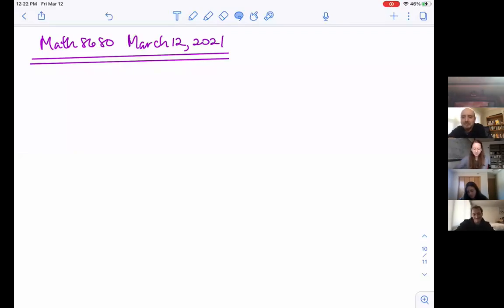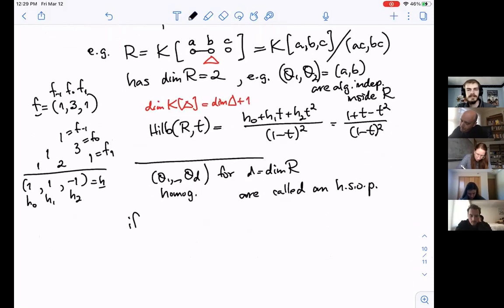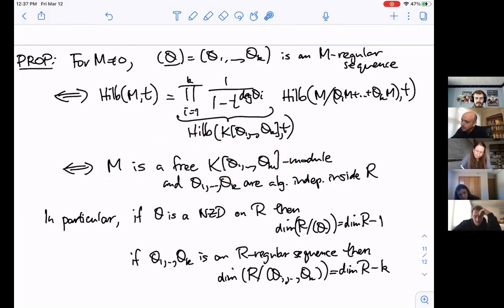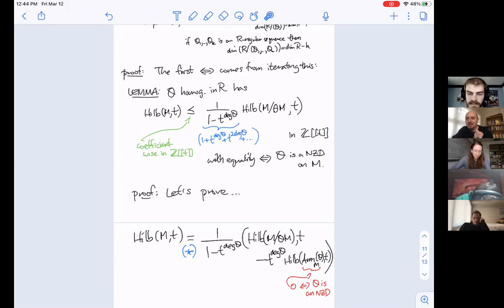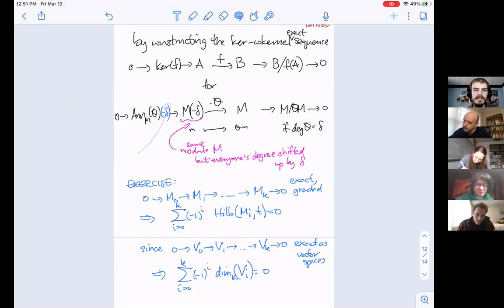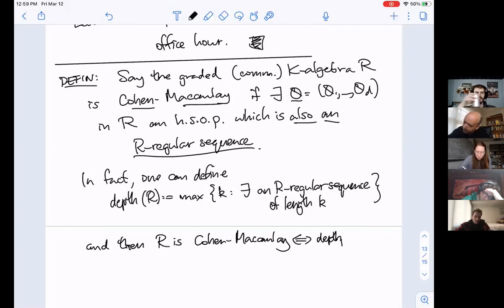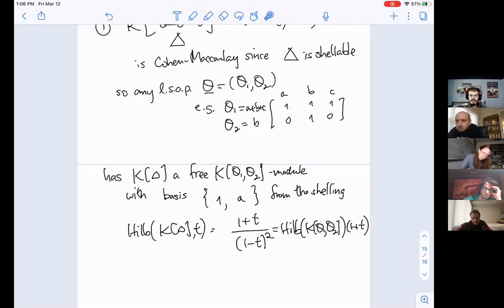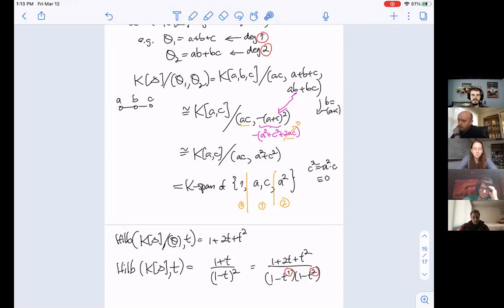Math8680Spring2021 Lecture23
Math 8680 lecture on March 12, 2021.